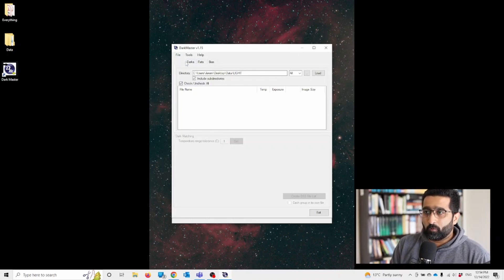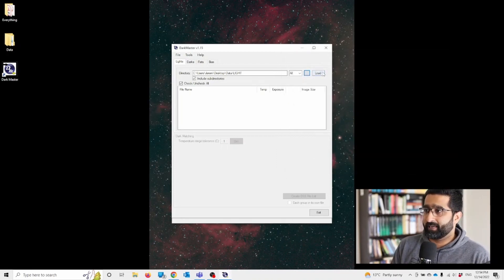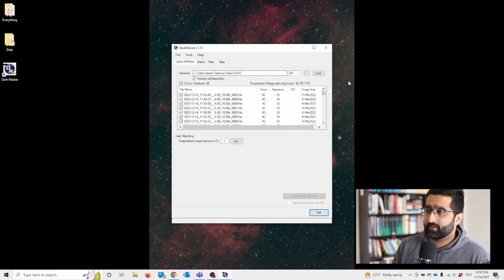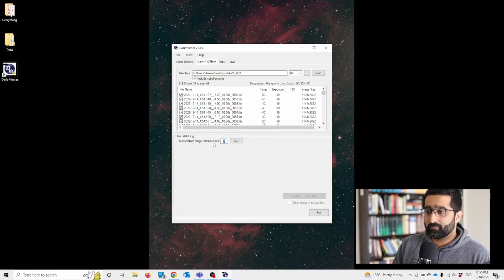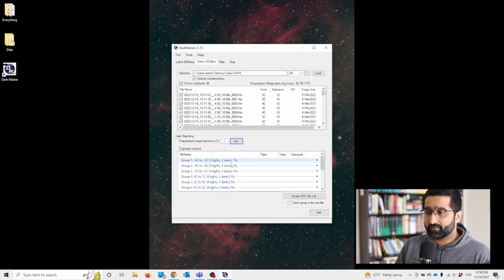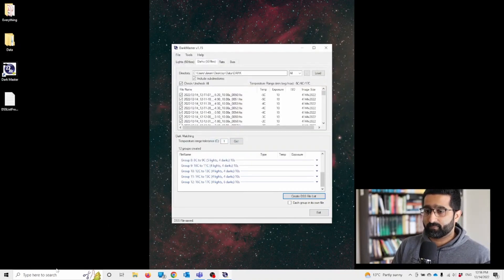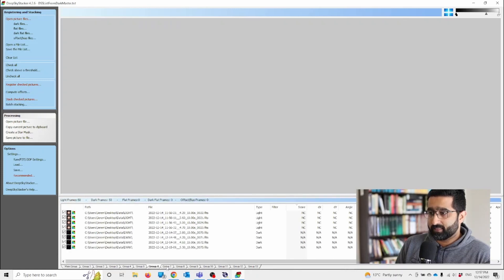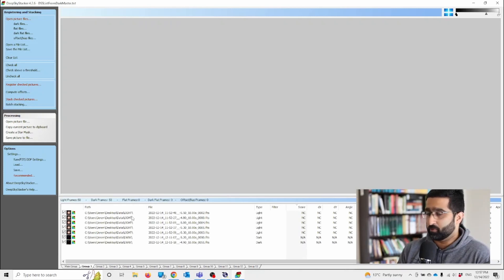Solving the Big Problem in DSLR Astrophotography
Here's how you can solve the big problem in DSLR Astrophotography with DarkMaster.